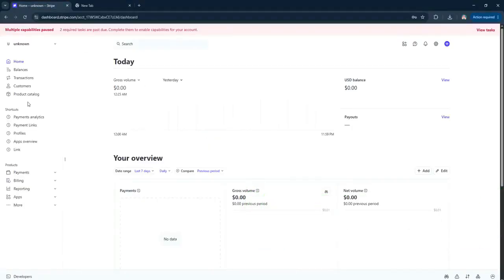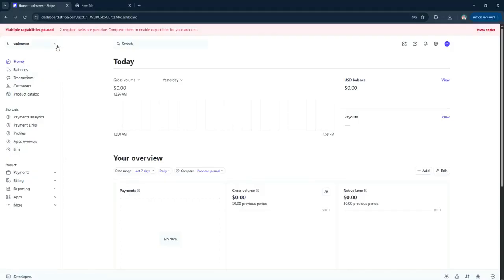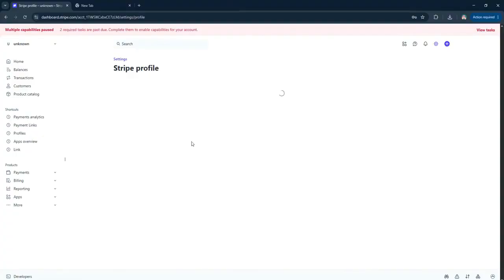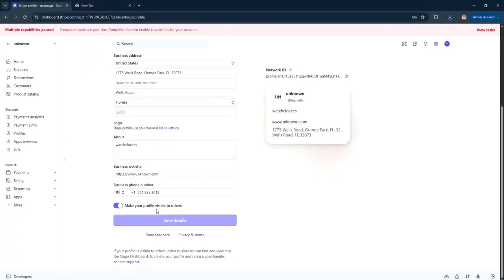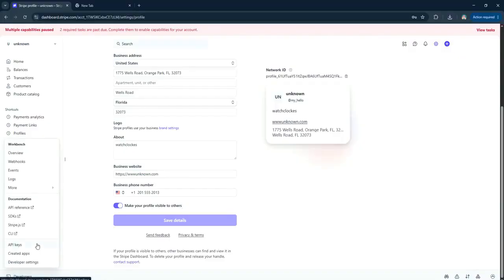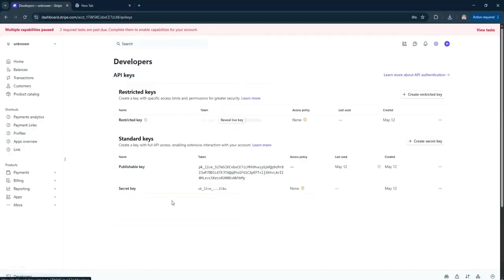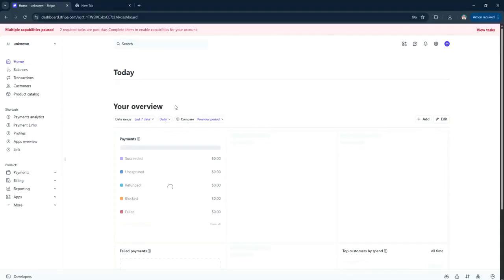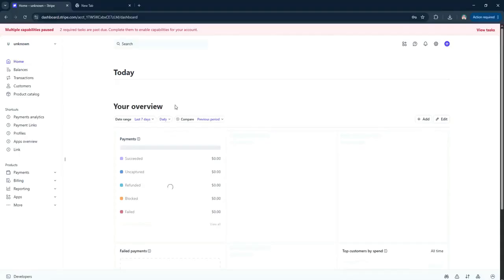How to Use Stripe for Online Payments - Beginners Guide 2026